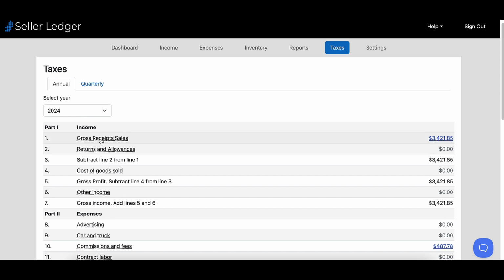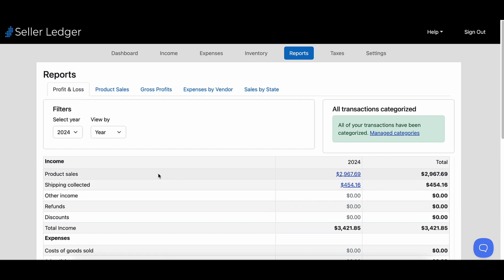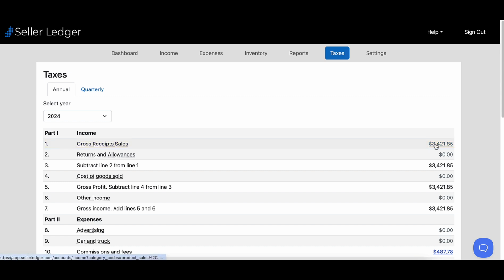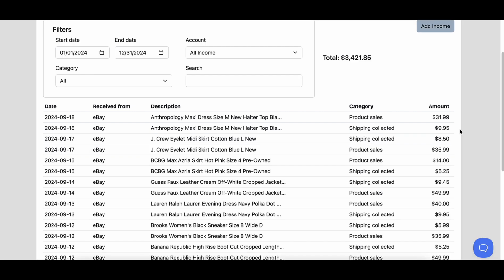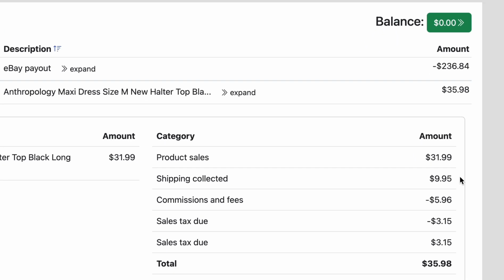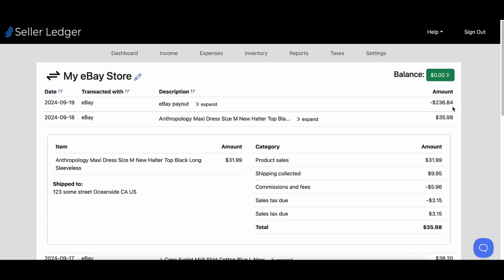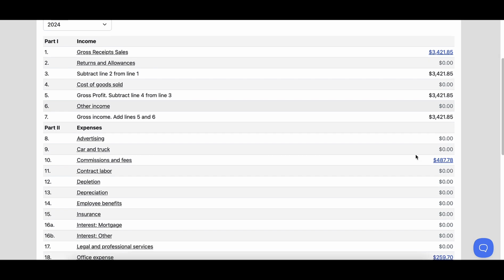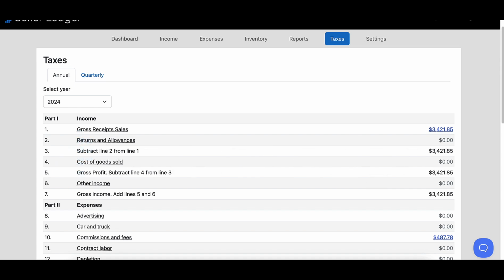Be Ready At Tax Time on eBay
See a Schedule-C tax form fill itself out with automatically imported data. Get what you need to reconcile 1099-Ks.